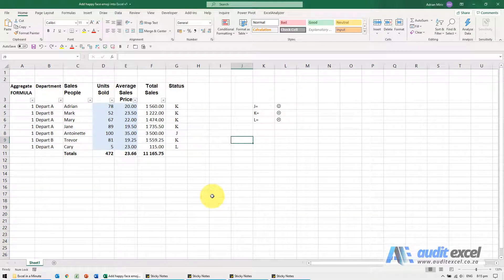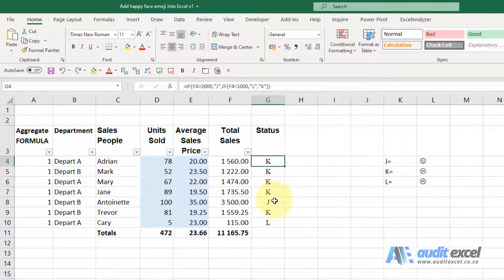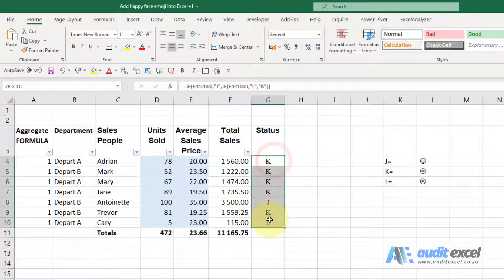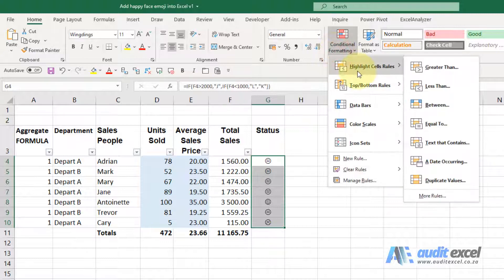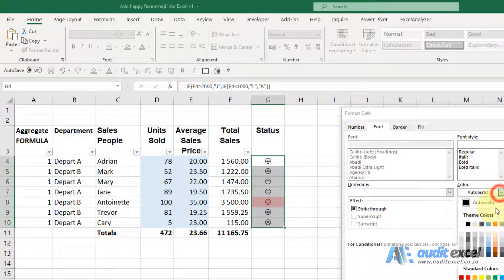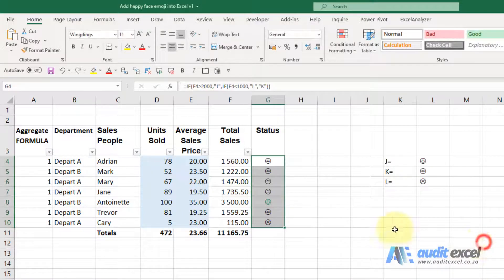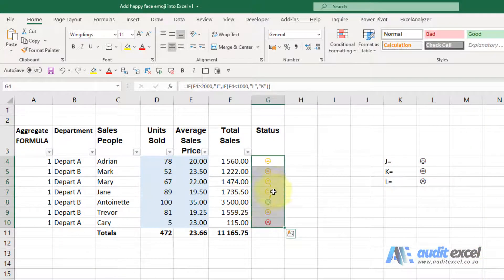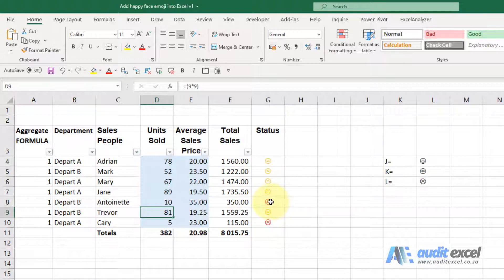Add Happy Face Emoji To Excel Dashboards.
00:00 Intro to adding emoji to Excel spreadsheets
00:11 The trick to emojis- J, K, L for faces
00:40 Change the emoji colours for green happy face, yellow neutral face, red sad face

If you want, you can add the happy face emoji into Excel as shown below in the status column.

This is easy to do but there are 2 steps. The first step is to get the happy, neutral and sad face emojis to show up and then we can add the colours.

Show Happy, Neutral and Sad emoji in Excel
All you need to do is change your font.
As shown below, highlight the cells that will contain the emojis and change the font to Wingdings.

To get the faces you can just now either type, or better, create an IF formula, that results in a

J- Happy face emoji (note it is a capital J not a small j- same for the others below)
K- Neutral face emoji
L- Sad face emoji

Change the colours of the emojis (automatically)
After the above steps you will have the emojis in black and white. To add colours you make use of conditional formatting.

The steps would be:

Highlight the relevant cells (F2 to F8 below)
Go to the HOME ribbon, click on the CONDITIONAL FORMAT dropdown
Choose HIGHLIGHT CELL RULES and the EQUAL TO

Type the letter you want to colour. Below we have used J as we want to tell Excel to colour the happy face emoji green.
Click on the format box and change it to ‘Custom Format’

Choose the format you want. In this case we want the font colour to change to green, but you can make multiple changes to the format.
Click OK until you are back at the main screen and your happy face emojis should have all turned green.

You need to repeat the process for the neutral (yellow) and sad (red) face emojis remembering to highlight all the relevant cells each time.